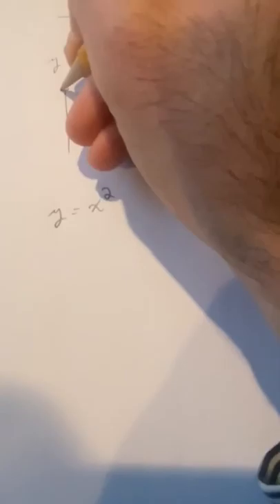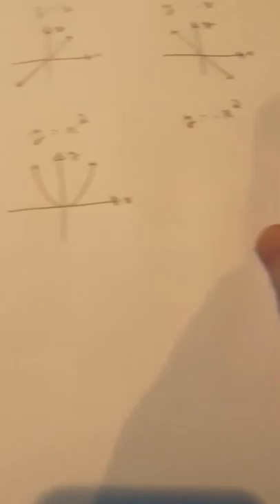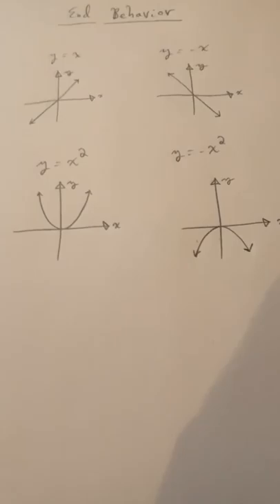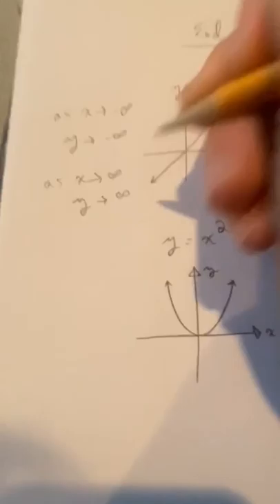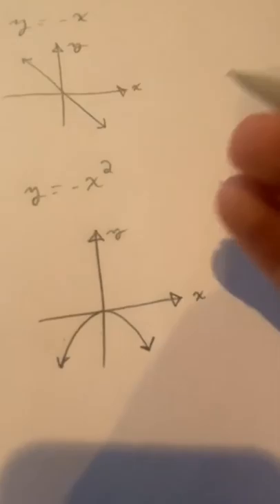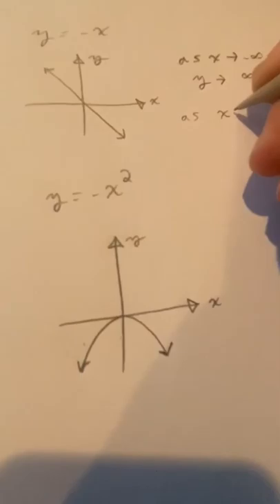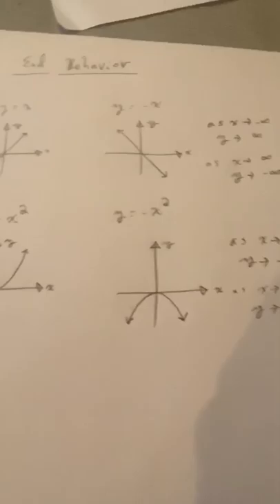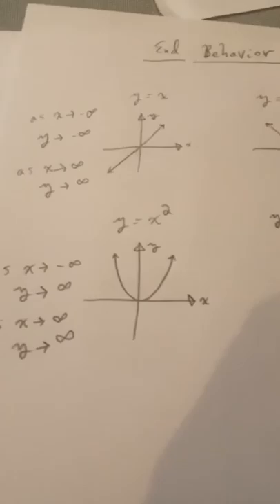Polynomial End Behavior